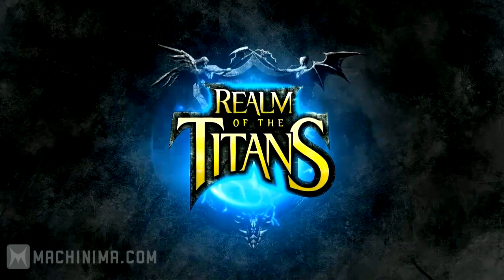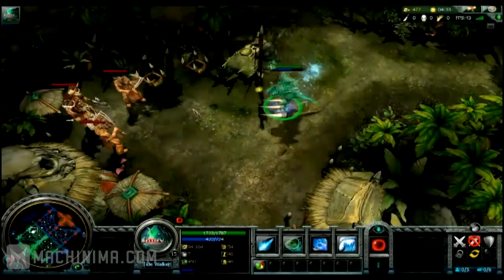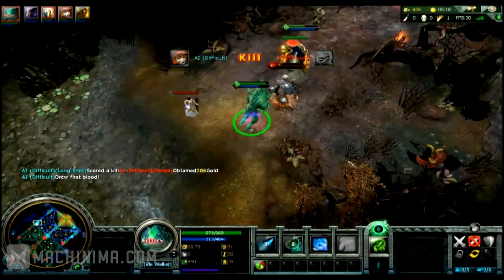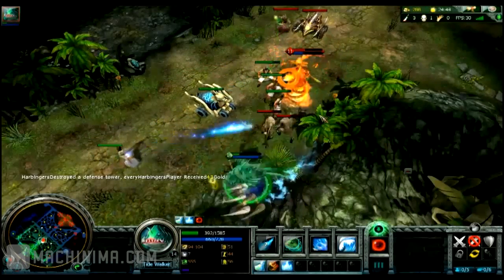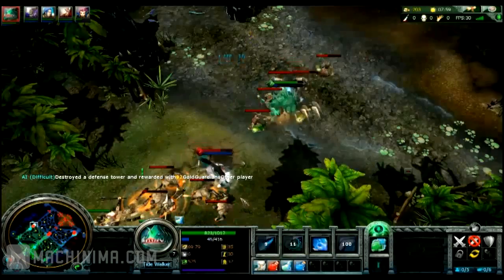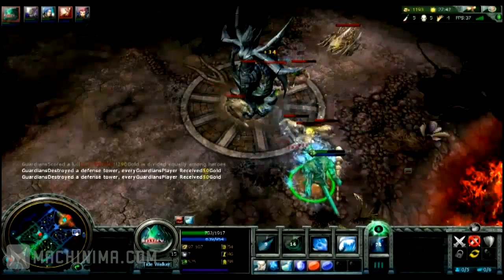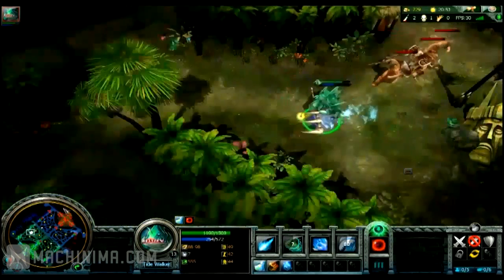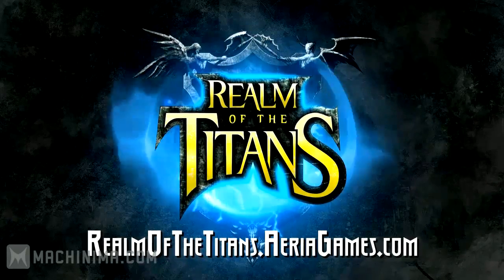BigWorld-Powered Realm of the Titans: Tidewalker Trailer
Developed by Aeria Games, Powered by BigWorld Platform Technology.